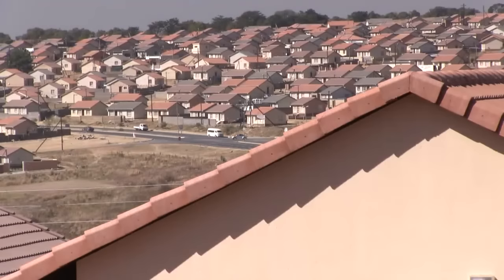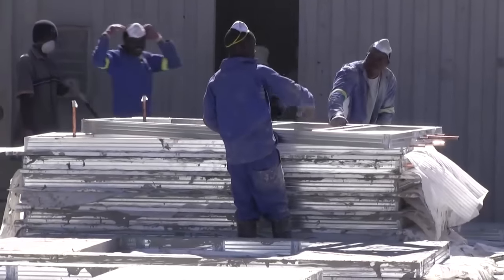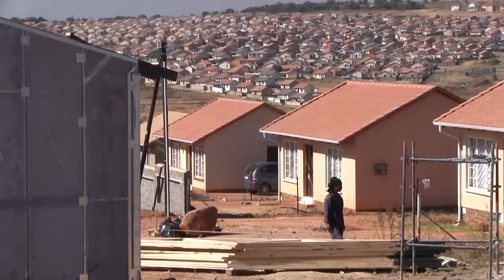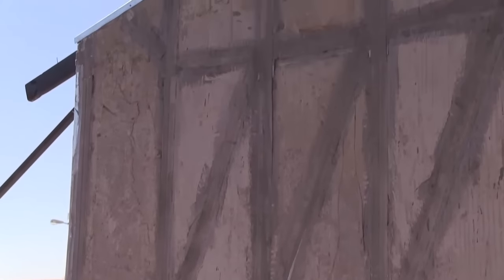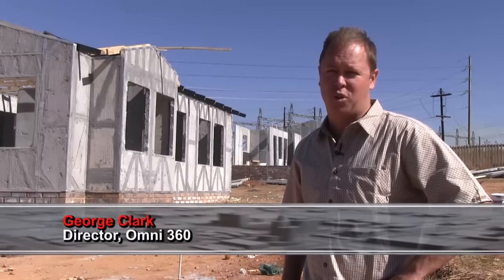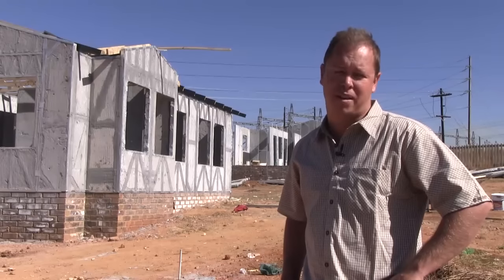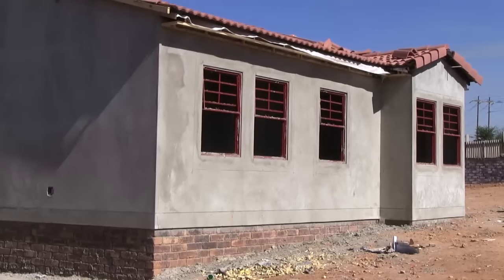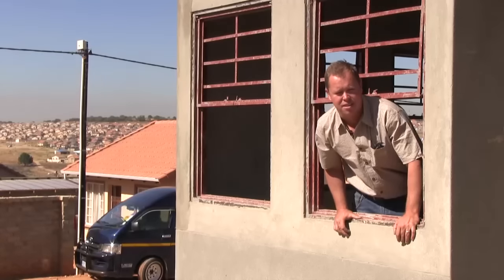How to build a low-cost house in only two weeks (construction)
Omni360 is a construction company which is utilising an Alternative Building Technology that uses high performance foam concrete. The technology has huge waste benefaction and environmental benefits and addresses a long list of industry challenges.

[Low-cost house built in only two weeks]